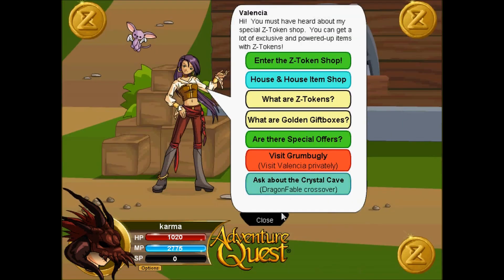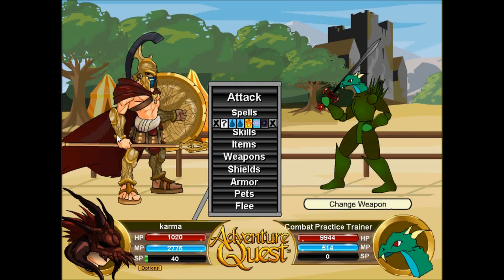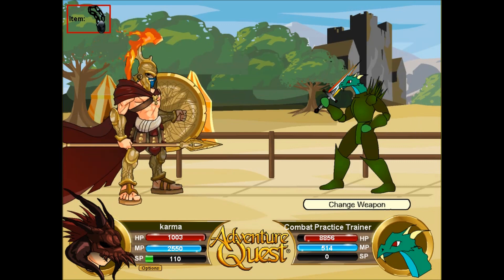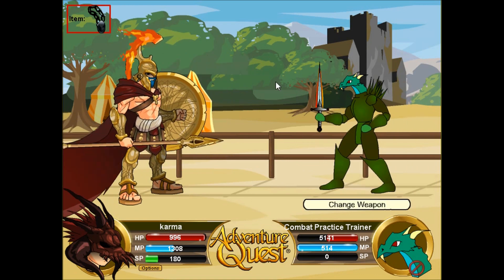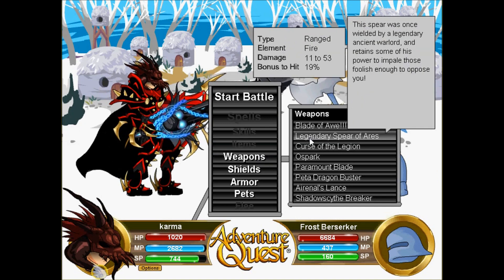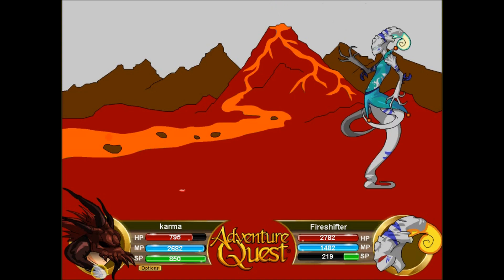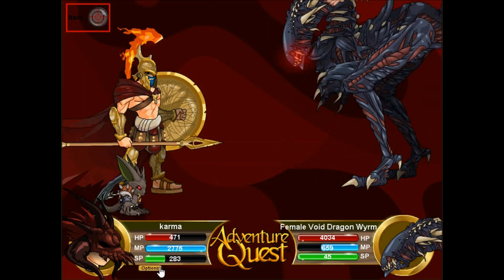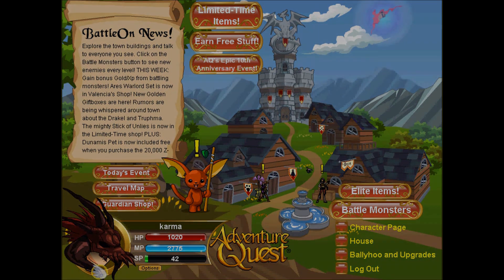Adventure Quest Ares Warlord Set Review | Legendary Set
This. Is. Sparta! (BattleOn)

Hey guys, the new Ares Warlord Set has been released in Valencia's shop! The description of where it is located is a bit confusing, so I show you where the shop is in the beginning of the video. It's quite simple; just click the Ares Warlord when you go to Today's Event. Unfortunately the set is only available in Z-Tokens (I know, heartbreaking) so to get the top leveled items, Legendary Shield of the Warbringer, Legendary Armour of the Warlord and the 3 weapons, Legendary Sword, Spear and Quarterstaff of Ares. To get all 5 items you need 69300 Z-Tokens. But because you probably only need one item, which is what I got in the video, you must still spend around 40000 Z-Tokens. I guess we'll see if it's worth it or not. Now, the set is mainly based on the Fire element (which makes sense because Ares is the Greek or Roman God of War and Fire), although the armor protects well against Earth as well. The armor is probably semi-offensive. The Armor has two armor skills, Ares' Might and Warlord's War Cry. Ares' Might uses a lot of SP and does elemental damage according to your weapon's element, but is quite weak. Warlord's War Cry functions only when you have the Armor, Shield and one of the Weapons equipped, but it increases your damage for a small amount of SP for 4 turns, very similar to Tribal Shaman's Bear Spirit Skill although costing less. The problem is clear though. You can only use it when the full set is equipped. The Shield is quite unique, with an attack when clicked on for a hefty amount of SP. The attack animation is the exact same as the Catching Fire Spell, but unfortunately only hits twice. Also has a chance of making your enemy afraid. The Spear, which I showcase, is a 20% proc that has a standard special attack and regular damage range for a Ranged weapon, so pretty wide. Overall, I do not know if the set is worth it, but on this account it definitely isn't because of the many other items I could be using instead that are potentially stronger. Although I have to admit the Ares Warlord Set is pretty cool, as it was probably made to pay homage to the Movie 300. THIS IS SPARTA!

Enough with the description, just make sure you listen to what I have to say and see how the set performs in battle.

Uber Hybrid

Adventure Quest, best weapon and armor for each element for Annihilator Hybrids and Warriors (In my opinion):
Weapons:
Fire- Patriot Katana*
Water- Witch Waster*, Serrated Sacragon Spur, Paramount Blade*
Wind- Airenal's Lance, Paramount Blade*
Ice- Horn of Terra Suul, Horo-Show Void Vanquisher, Ninemares
Earth- Giant Killer*, Guardian NightSever*, Frogzard Sword, Bloodthorn Blade*
Energy- Krenos' Essence Katana*, Ospark*, Guardian Assault Edge
Light- Ultra Kreiger Blade*
Darkness- Ultra Kreiger Blade*, Onyxx Wartexx*, Midnight Dragon Blade*, ShadowScythe Breaker
Harm/Void- Horo-Show Void Vanquisher (when clicked on)
Permanent/No-Drop- Blade of Awe

Armors:
Fire- Supreme Overlord's Dynasty, Moglord Tortress, Tribal Shaman, Demon Warrior*
Water- Zettasnide Transformation, Moglord Tortress*, Shapechanger's Dragon Leathers
Wind- Lord of the Skies*, Horde's Ire, Offensive Test Armor
Ice- Horo-Show Void Vigilante, Frost Wyrm Terra Suul, Shapechanger's Dragon Leathers
Earth- Tribal Shaman*, 4-Leaf Clover Power Armor, Ep-Pig
Energy- Tinkerer*, High Oracle's Taladosian Robes, Asgardian Plate, Witch Hunter*, Cyber Shogun
Light- White Knight Z, Leprechaun Power Au-rmour**, 4-Leaf Clover Power Armor**
Darkness- The Decimator*, Demon Warrior*
Harm/Void- Horo-Show Void Vigilante (With Full Armor set + Misc)
Permanent/No Drop- Mighty UltraGuardian Plate, Mighty Armor of Awe

*Rare
**Seasonal/Returning

Background photo was a raw file of a motion picture in the Film "300." I do not take credit for it although I edited it.